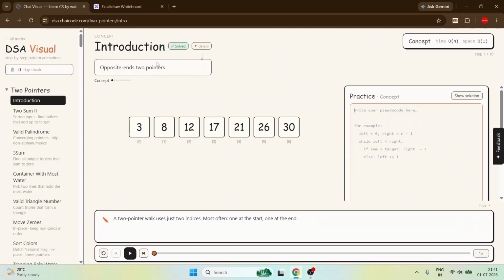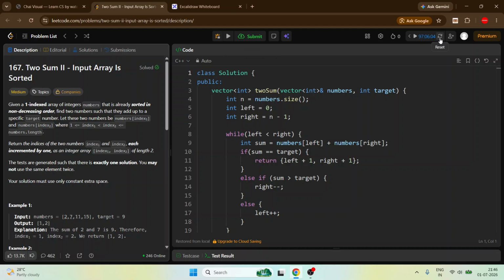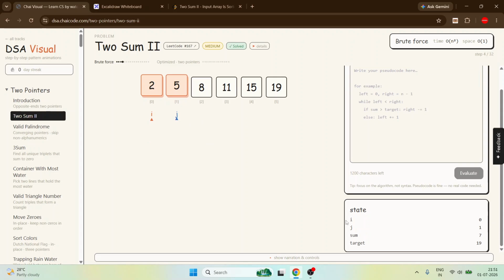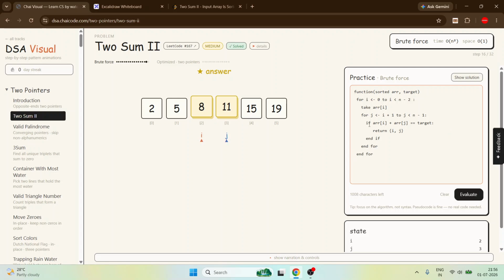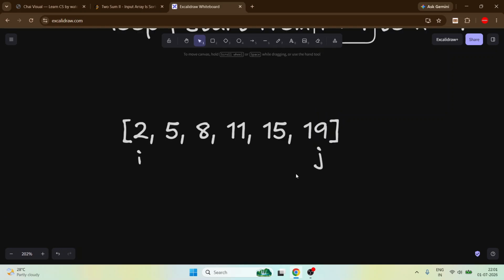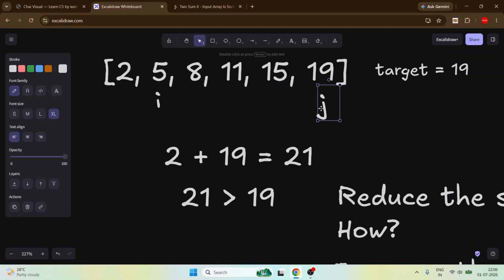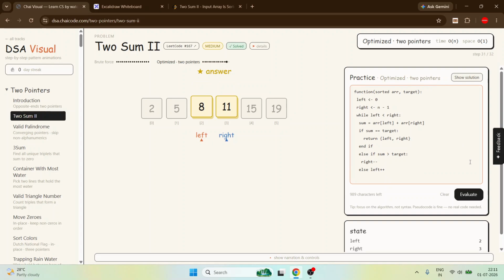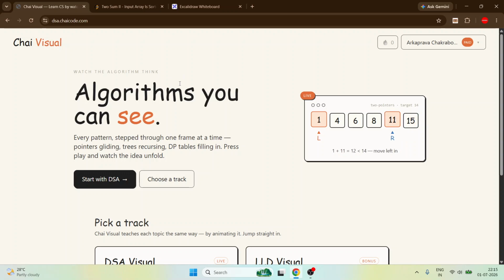Two Sum Problem in C++ 🔥 | Easy Explanation for Beginners | DSA Series #1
Welcome to the first video of my DSA Series!

In this video, we solve the famous "Two Sum" problem in C++ with a beginner-friendly explanation. This problem is one of the most frequently asked coding interview questions and is perfect for anyone starting Data Structures & Algorithms.

Learning Resource:
DSA by ChaiCode: